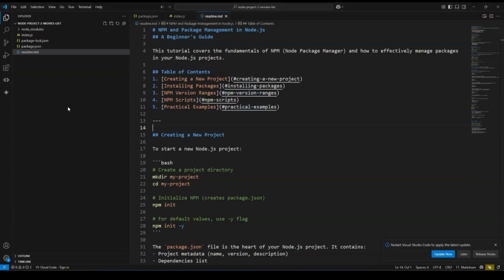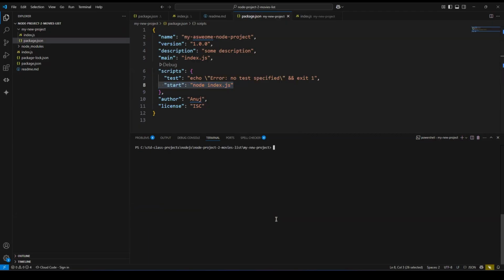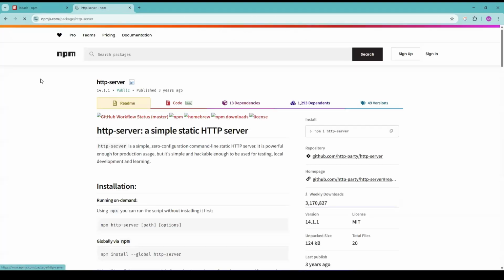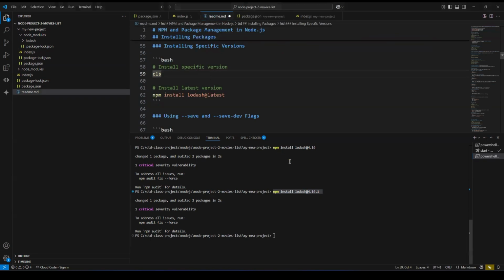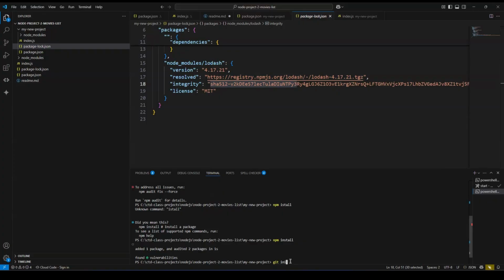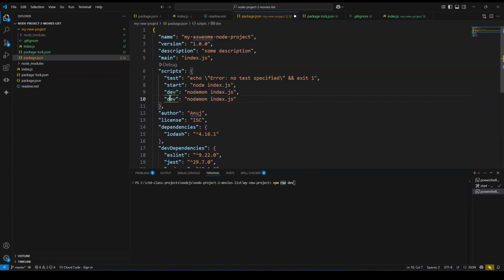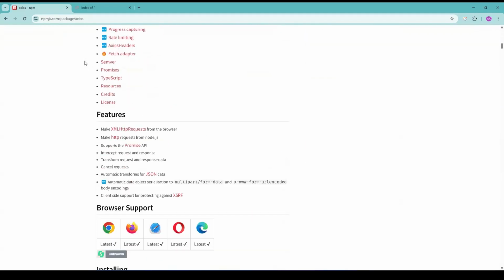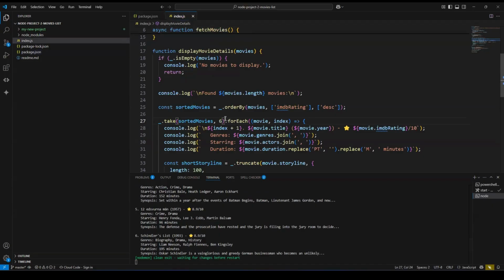NODEJS Project Package Management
Learn about package json and installing and managing dependencies in NODEJS project